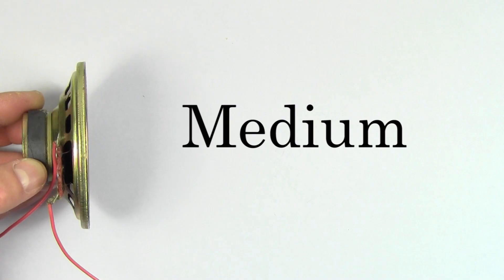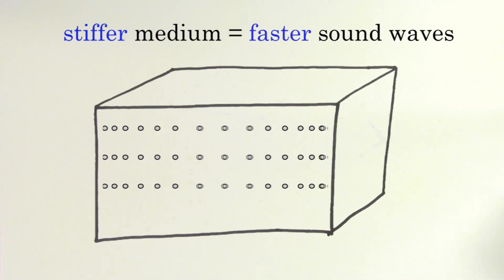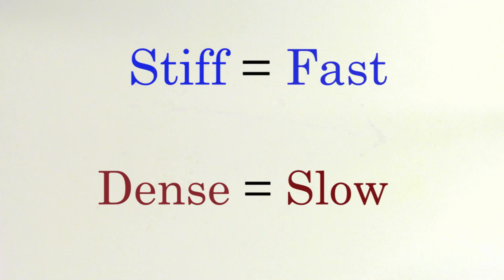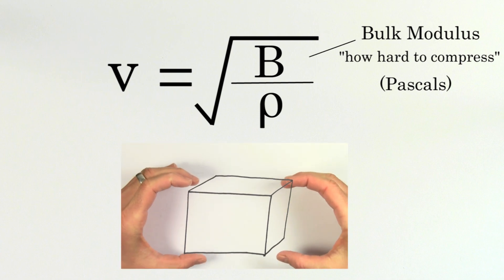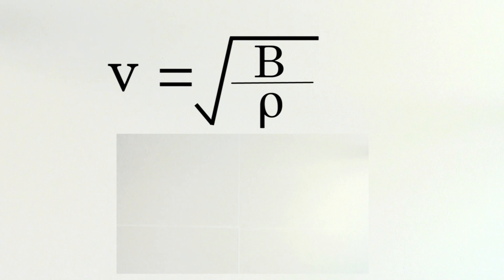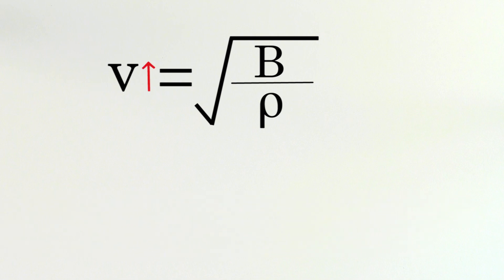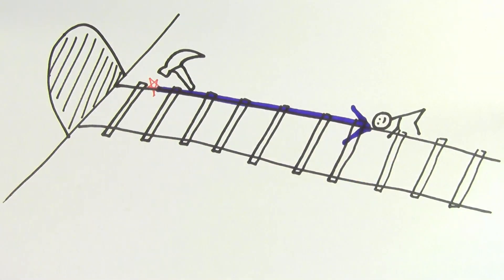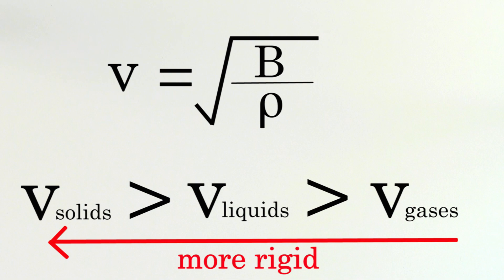Speed of sound in different materials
This video explains how the density and stiffness of a material determines the speed of sound waves traveling through it.